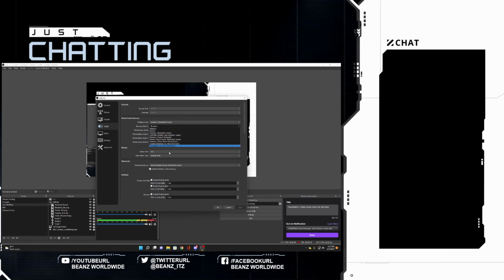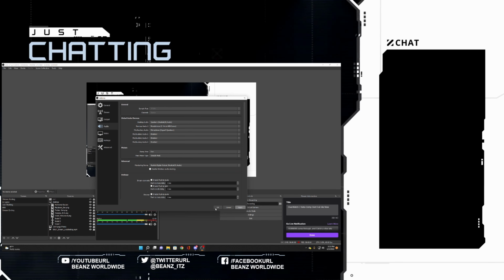OBS Streaming Wireless Headset Audio Fix Working For Bluetooth Headphones Too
My Twitch I Stream Daily follow me on that:
I play everything and anything i will be doing some big things with some other streamers i know soon so stay tune

I play on Xbox and PC currently My equipment is:
Asus ROG PC
AOC 4k Monitor
ROG Key Board and Mouse
Canon Eos M50 with DLSR

Timecodes
Intro 0:00